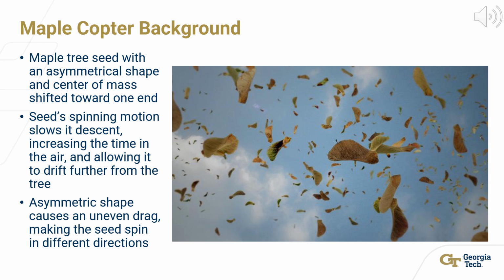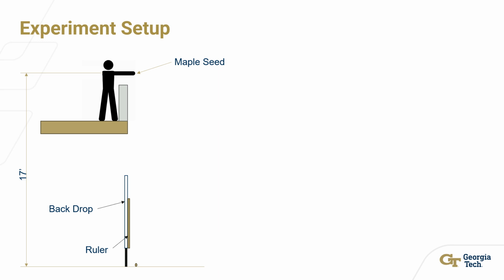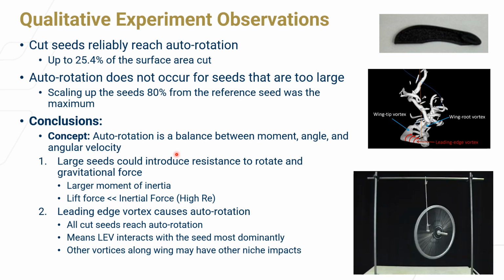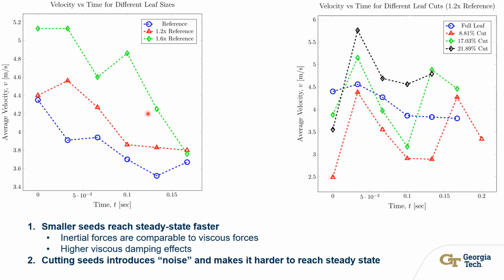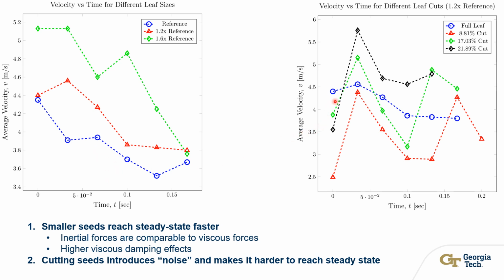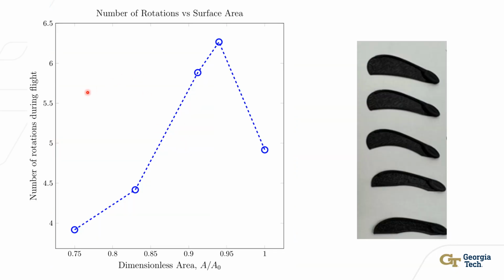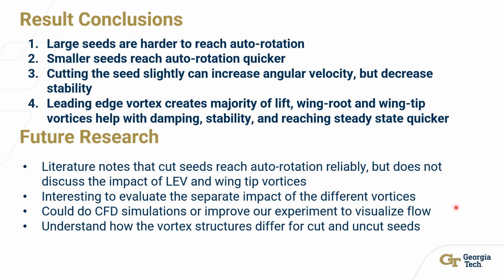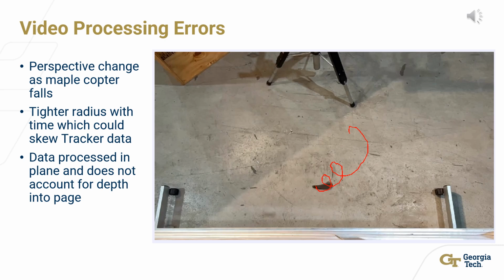ME 6601 Final Project